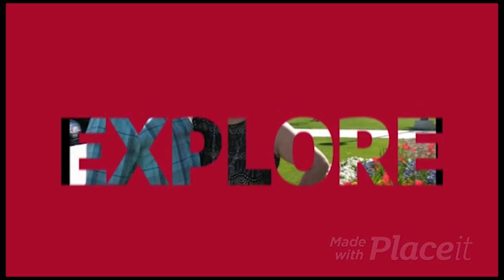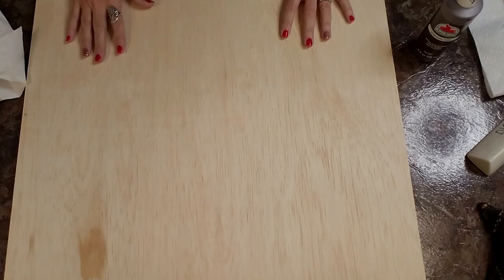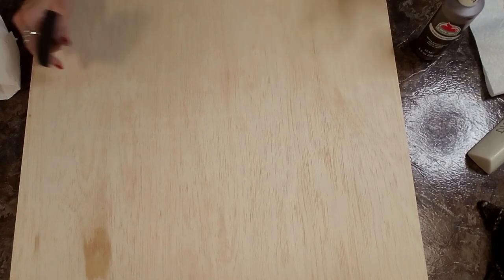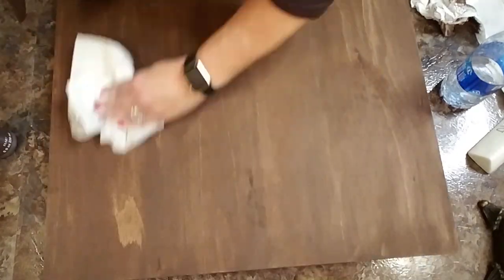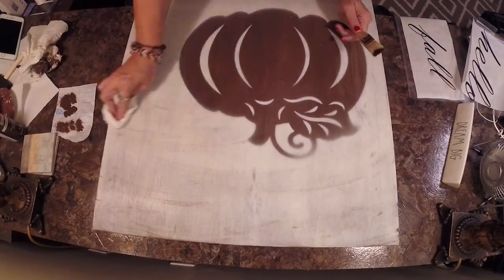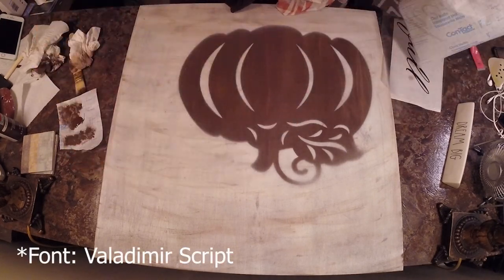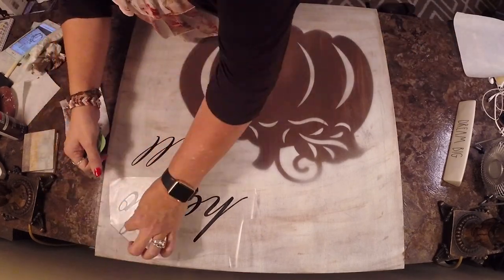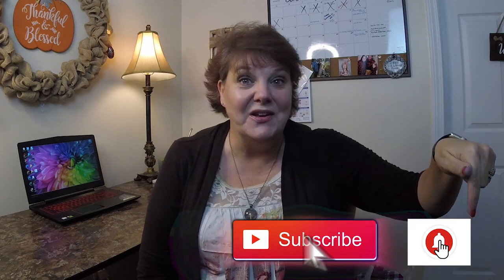Fall Wall Home Decor | Dollar Tree DIY | Hello Fall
Today's video is another Fall DIY for you!!! It is a Fall Wall Decor piece. I love the way it turned out & it can be made with just a few items...some from the Dollar Tree, scrap wood & paint!! Super simple & super satisfying. Hope you guys enjoy this tutorial!!!

*CONNECT*WITH*ME